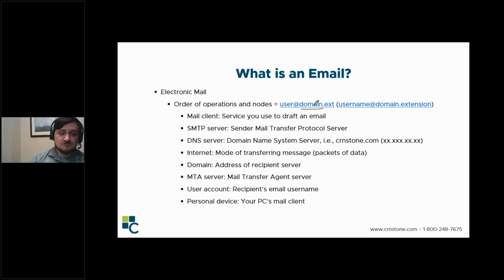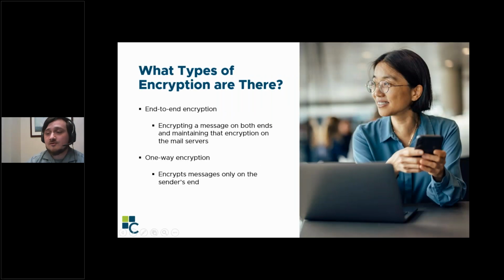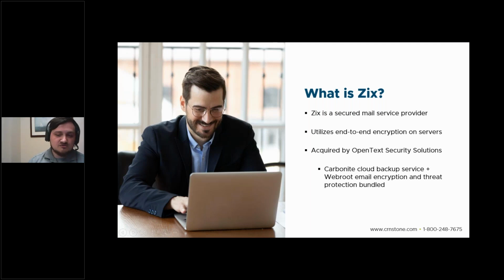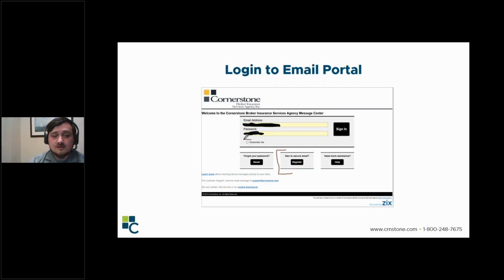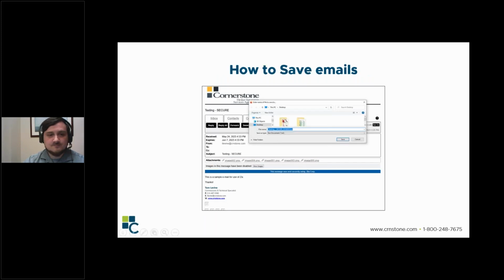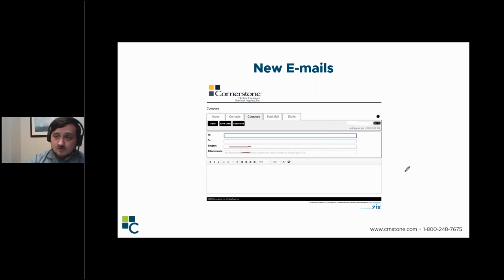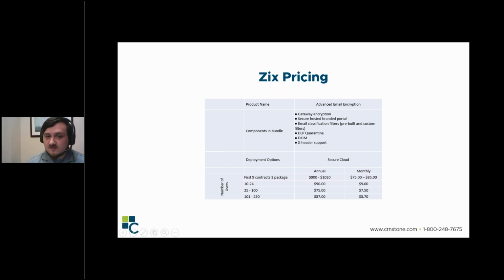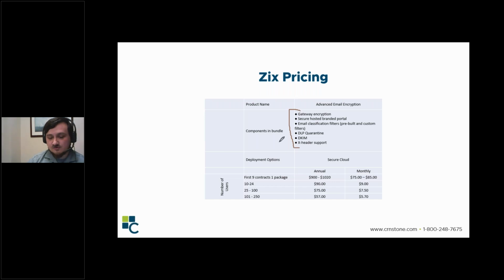Tech Tuesday: Securing Your Emails with Zix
Cornerstone’s Tom Levine  reviews how to use Cornerstone's secure replies and how to navigate Zix. Plus, learn how to set up Zix for your own business!